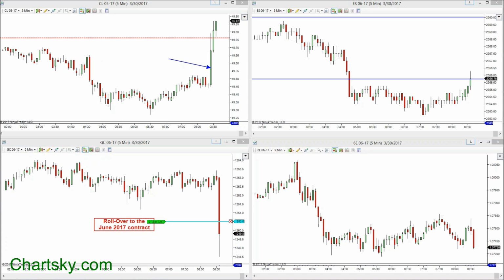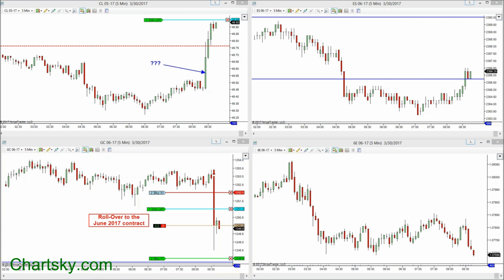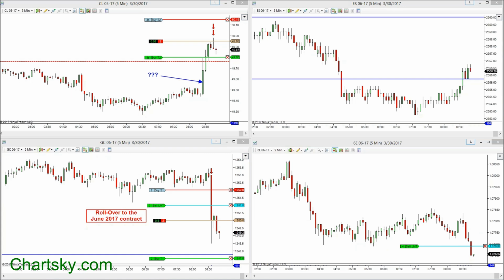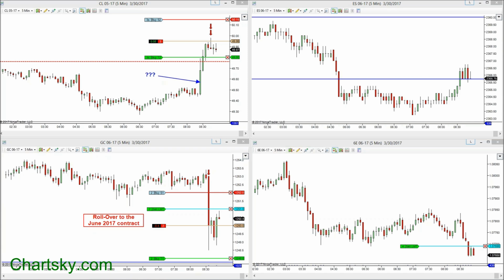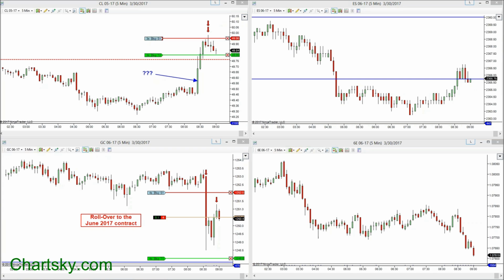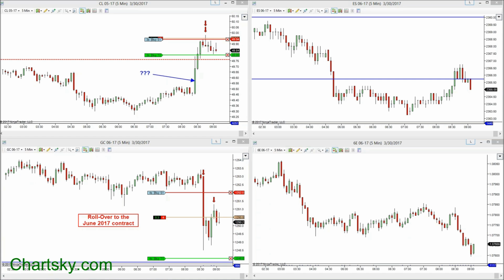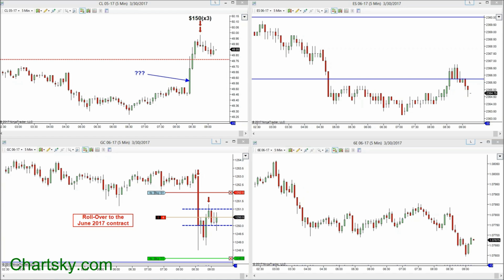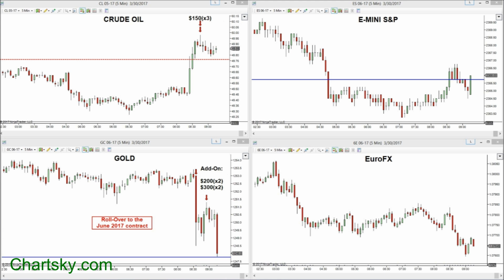Chartsky's LIVE! Trading Room -- March 30, 2017 -- BIG Add On Trade in Gold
This is a series showing most of the (scalp) day trades we took for the entire last week of March! The other parts are here:

If you're interested in day trading Crude Oil or Gold or the EuroFX (or any other currency) or the E-Mini S&P (ES) futures – join us!

We day trade them every day.

In my LIVE! Trading Room, we day trade those volatile and profitable futures markets: Crude Oil (CL), the E-Mini S&P (ES), EuroFX (6E) and Gold (GC). I will also consider adding any other market – Natural Gas (NG) for instance – or the E-Mini Dow (YM) or E-Mini NASDAQ (NQ) or the FDAX (DAX) – if there is enough interest. In my LIVE! Trading Room, we aim for a Daily Profit Target of $300-$400 (per position) and usually stop trading to enjoy the rest of our day.

Day trading is a lifestyle!

While watching these videos, please keep in ind I only call 1/3rd to 1/4th of the available trades. I teach them all in One-One-One private mentoring if you're accepted as a student. And you can read more about that on my Chartsky Blog under the FAQs.

Until then, if you didn't get the same results, remember: You can be trading with us tomorrow!